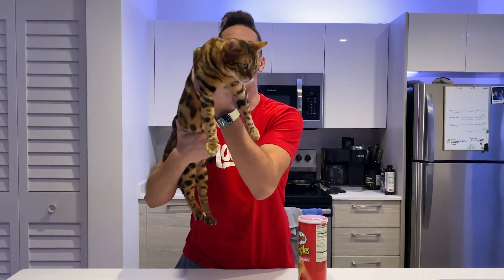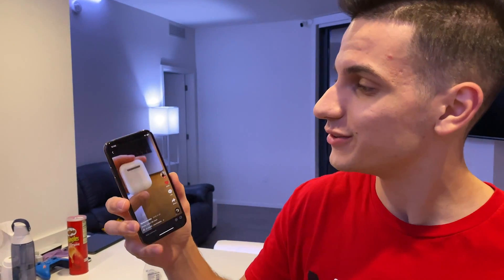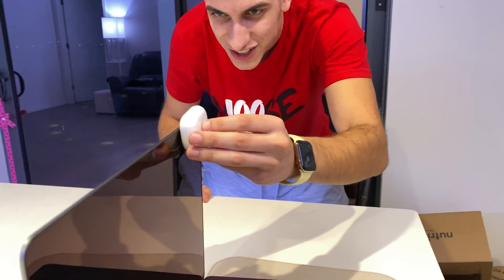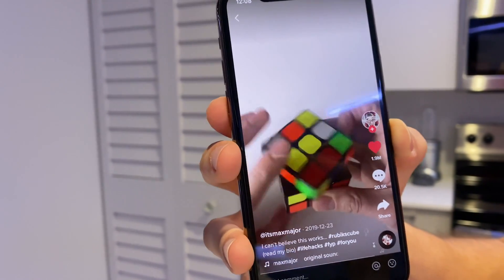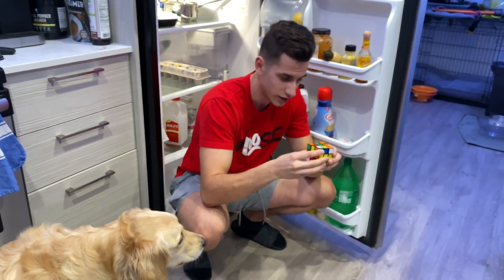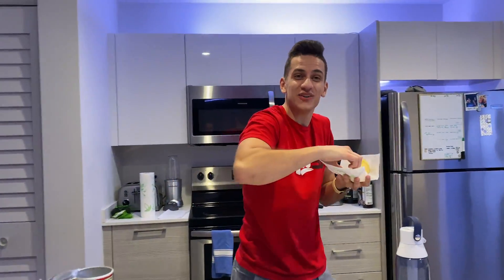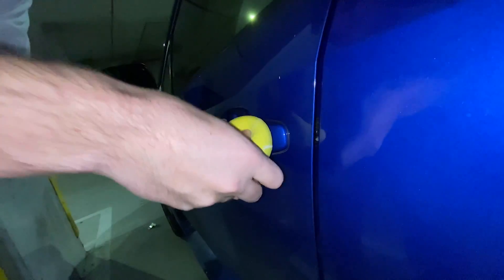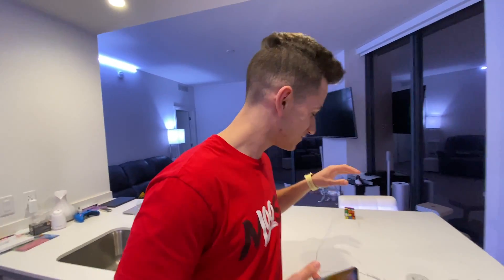WE TESTED VIRAL TIKTOK LIFE HACKS! (Challenge)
WE TESTED VIRAL TIKTOK LIFE HACKS! (Challenge) with MooseCraft and Life Of Moose